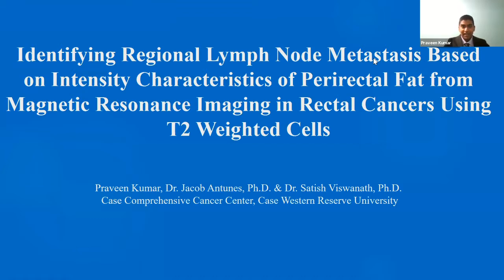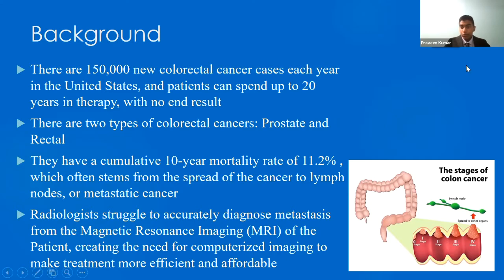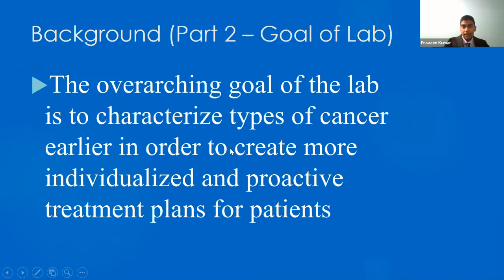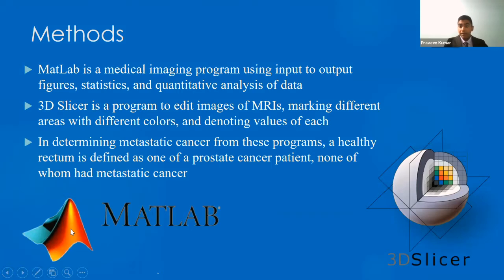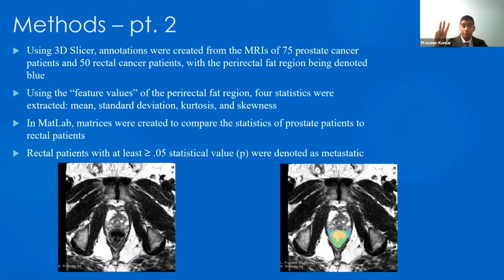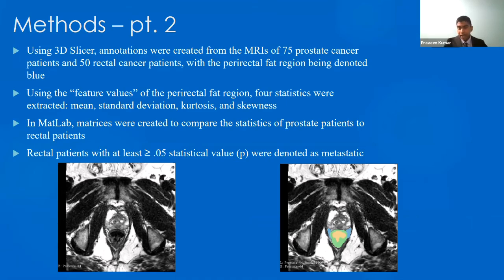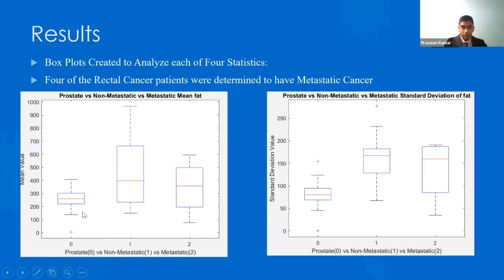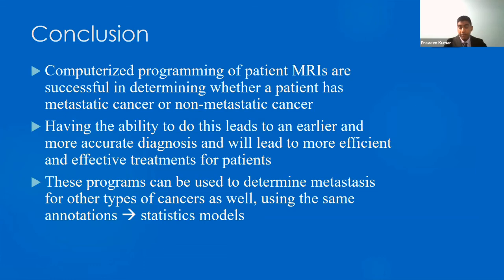Praveen Kumar '18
Praveen Kumar, Birchwood alumni, spent this past summer researching with Dr. Jacob Antunes and Dr. Satish Viswanath at Case Western Reserve Comprehensive Cancer Center. His research project entitled, Identifying  Regional Lymph Node Metastasis Based on Intensity Characteristics of Perirectal Fat from Magnetic Resonance Imaging in Rectal Cancers Using T2 Weighted Cells, earned him 2nd place at the Hawken's 2020 Stemm symposium.